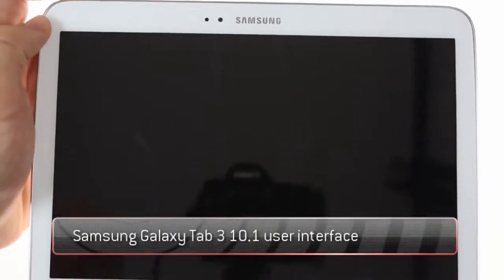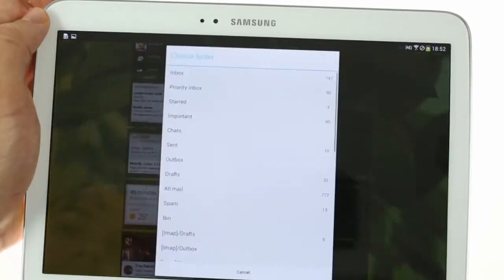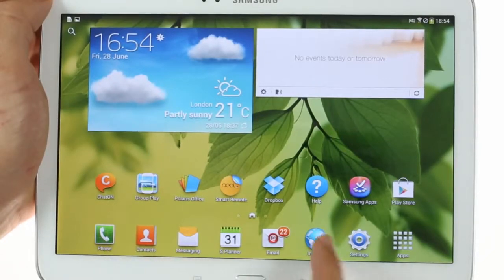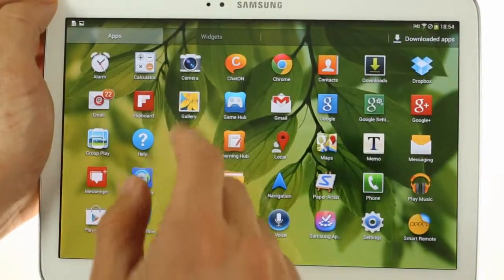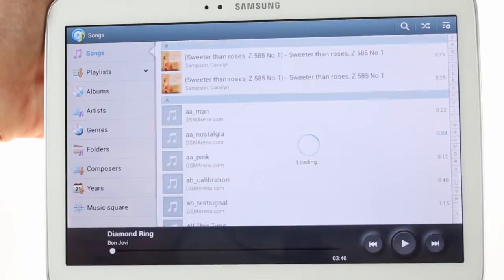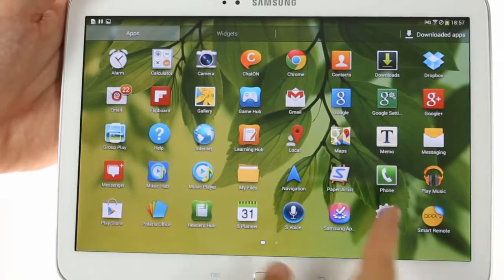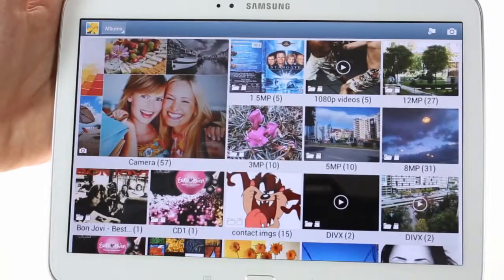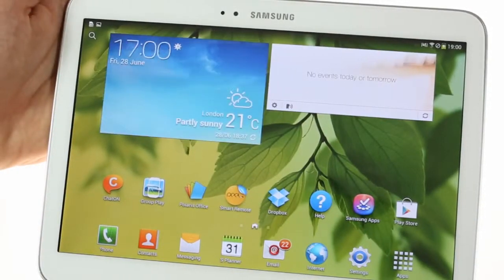New Phone - Samsung Galaxy Tab 3 10.1 User Interface.mp4